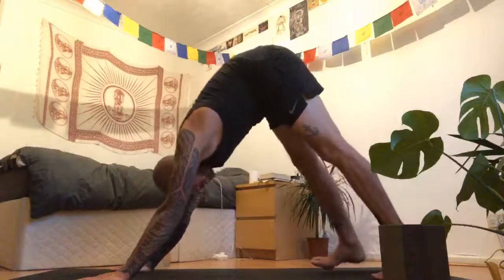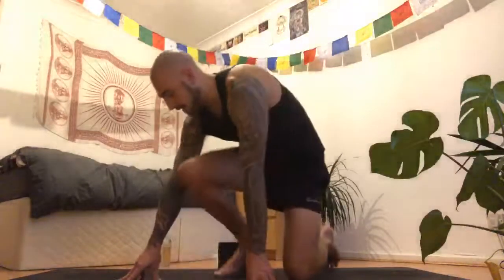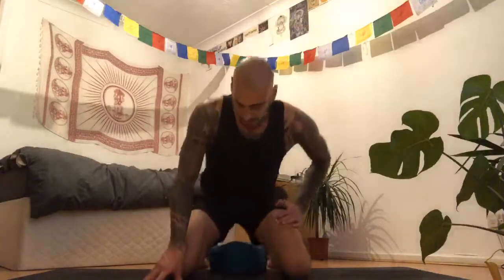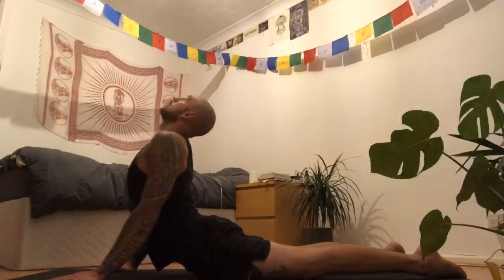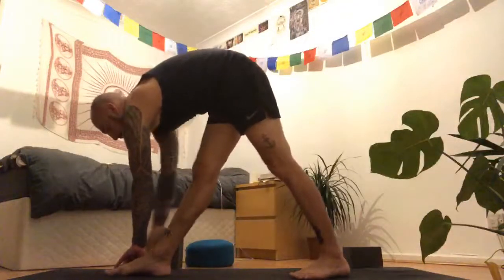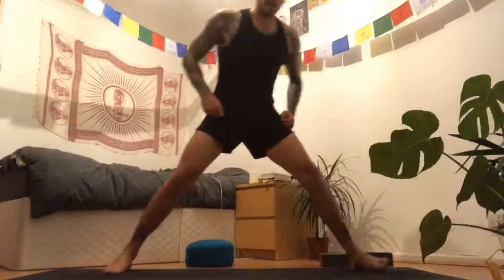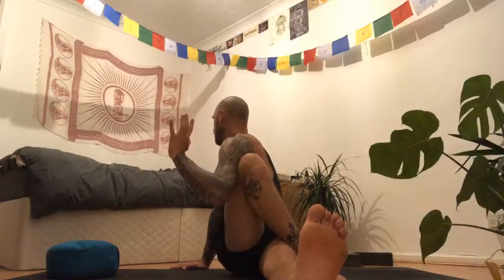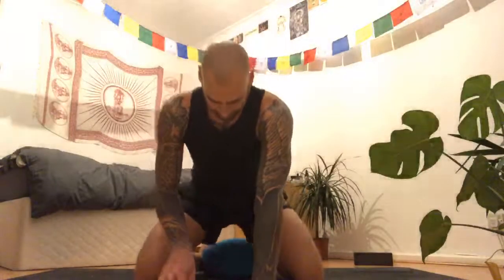VINYASA FLOW with Miles Mortensen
Link your breath to your movements with a flow deliciously designed to build heat, endurance, flexibility and strength. Our sun salutations (surya namaskar) are open for all levels.